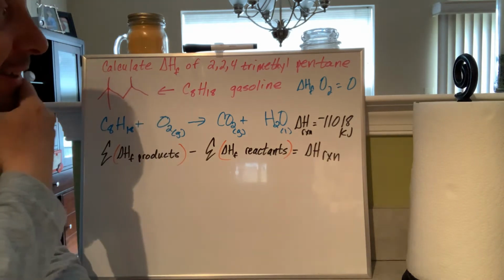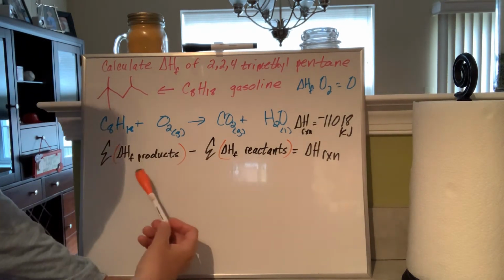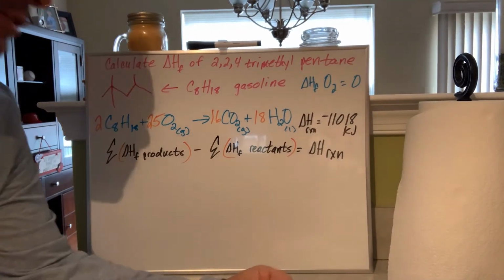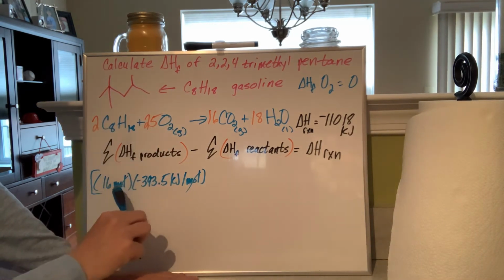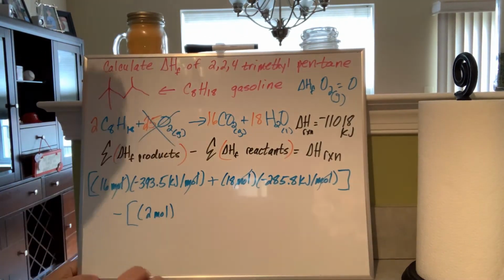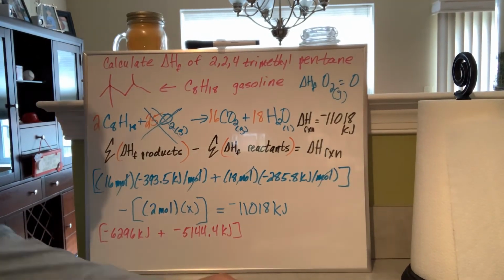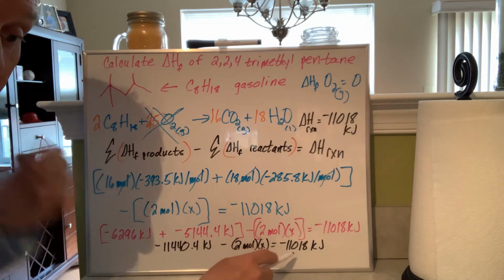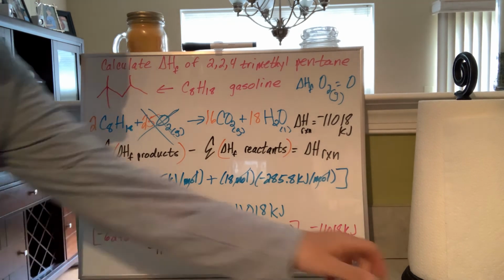Enthalpy of Formation posted problem!